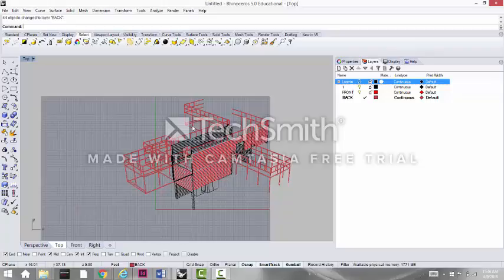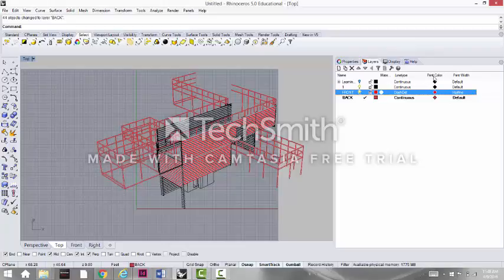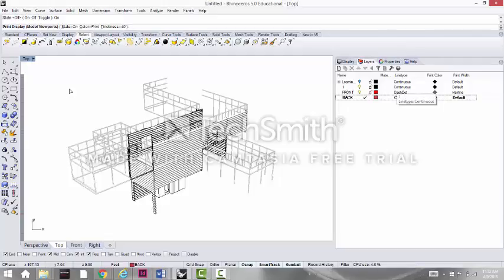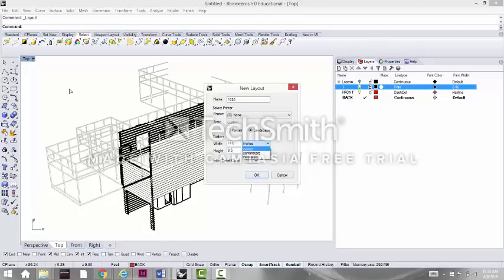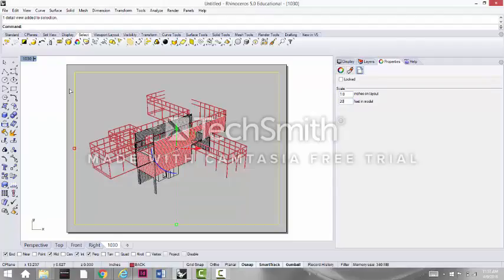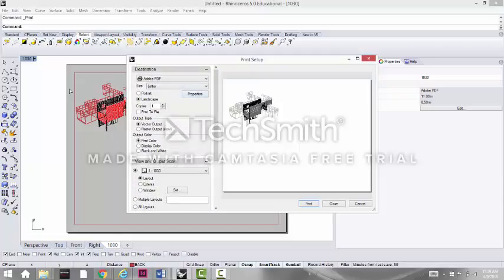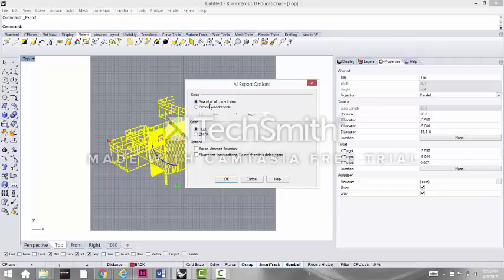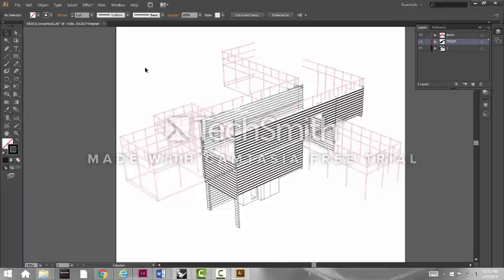rhino workflows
Description